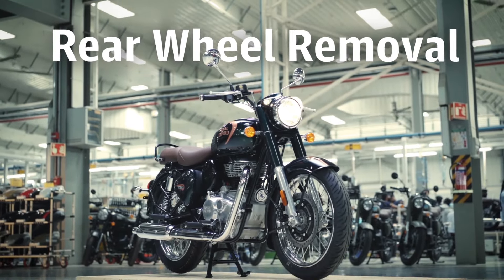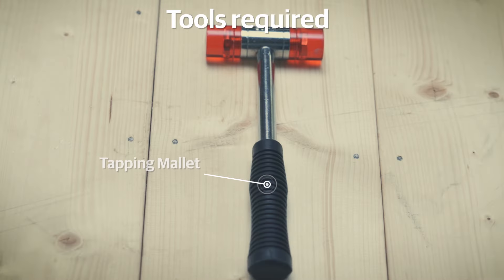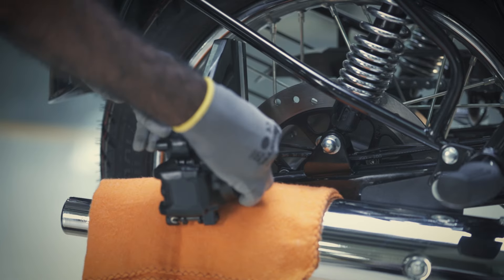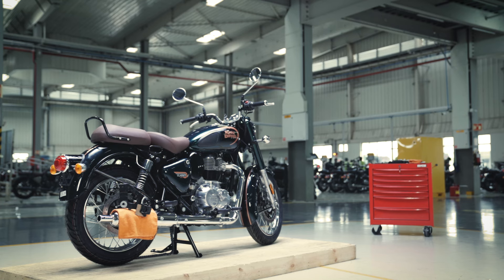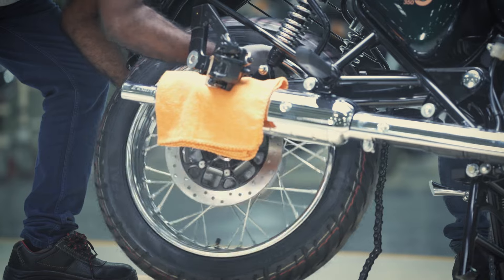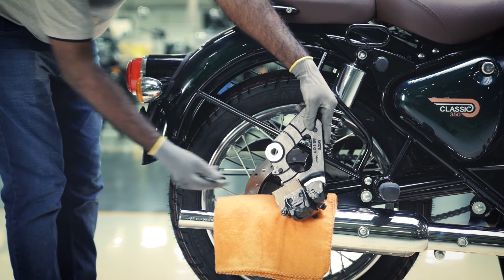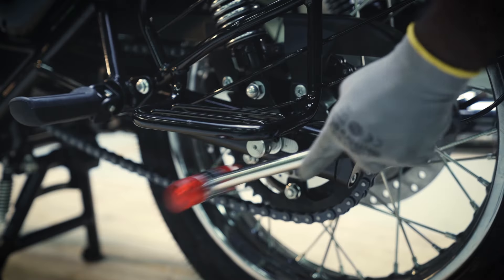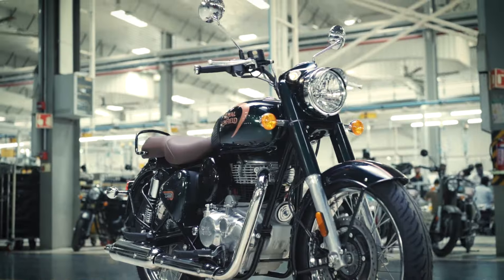All New Classic 350 DIY | REAR WHEEL REMOVAL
In a situation like a tyre puncture, whenever you need to remove the rear wheel of your All New Classic 350, it helps to know the steps. Watch this video to know more.